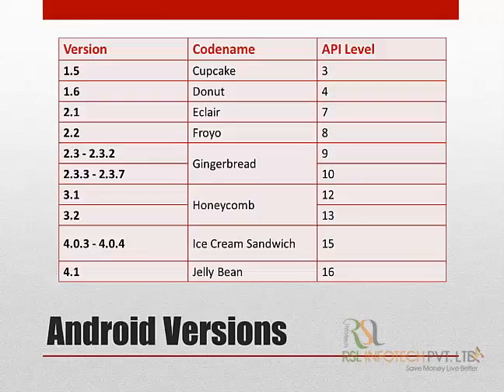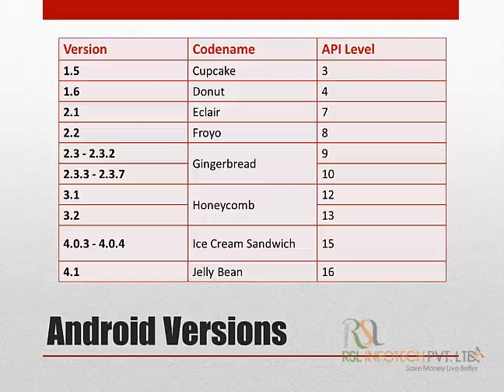Computer courses(12)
Hindi and English languages